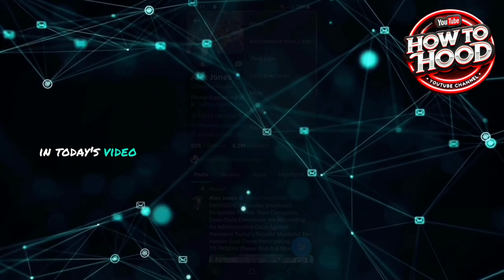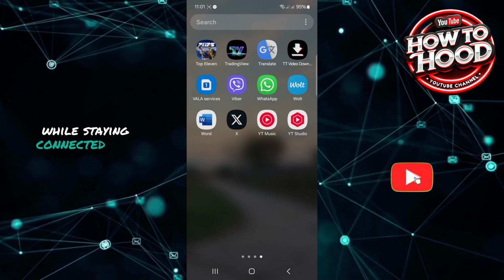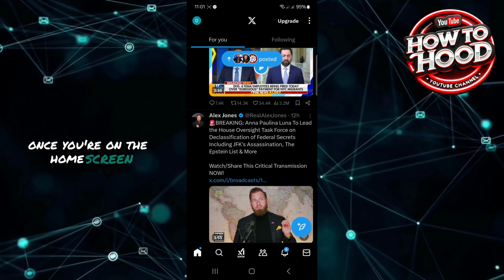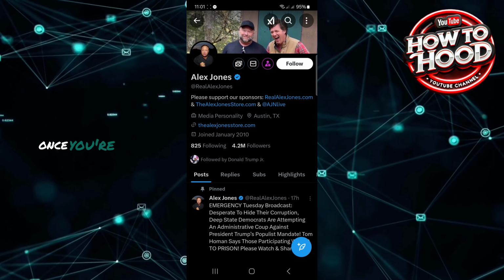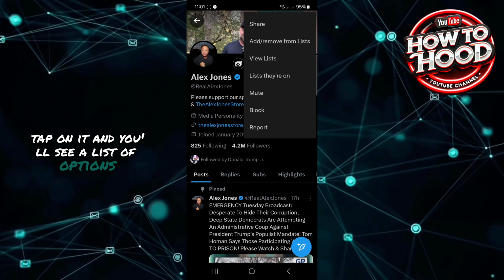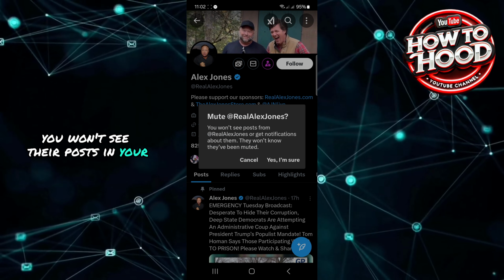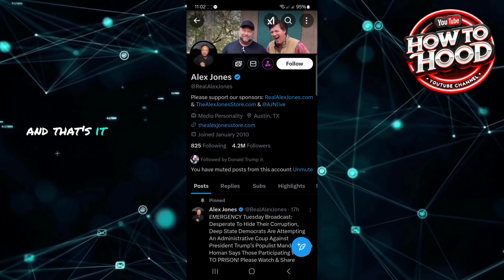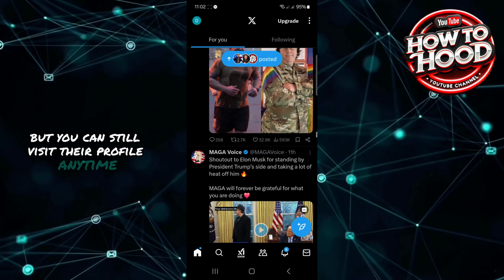How To Mute An Account In X | Full Guide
**How to Logout of X (Twitter) Account | iOS & Android**

In this quick tutorial, I'll show you **how to log out of your X (Twitter) account** on both iOS and Android devices. Follow these simple steps to sign out of your account safely.

### **Step 1: Open the X (Twitter) App**
- Make sure your **X (Twitter) app is updated** to the latest version.
- Open the app and **log in** if you haven’t already.

### **Step 2: Go to Settings & Privacy**
- Scroll down and select **Settings & Privacy**.

### **Step 3: Navigate to Your Account**
- Inside the Settings menu, tap on **Your Account**.
- Scroll down and find the **Log Out** option.

### **Step 4: Confirm Log Out**
- Tap **Log Out** to sign out of your account.
- Confirm your action if prompted.

### **What Happens After Logging Out?**
✔ You will be signed out from your current device.
✔ Your tweets and account remain active.
✔ You can log back in anytime using your credentials.

That’s it! You’ve successfully **logged out of your X (Twitter) account**.